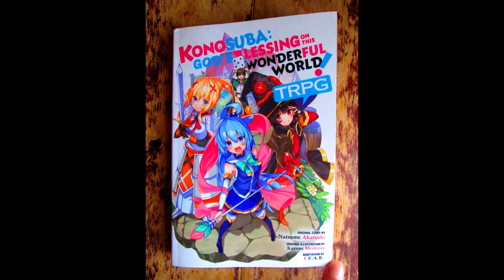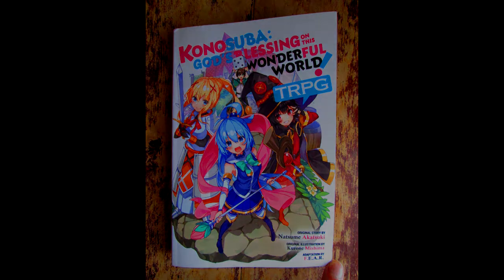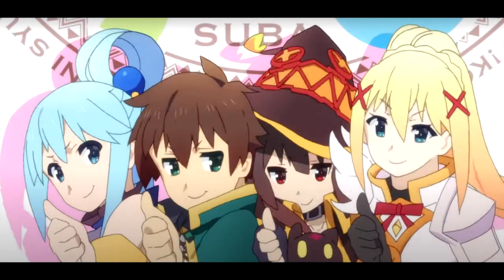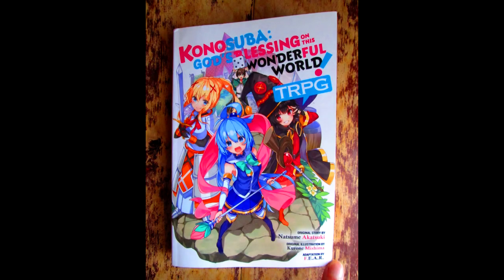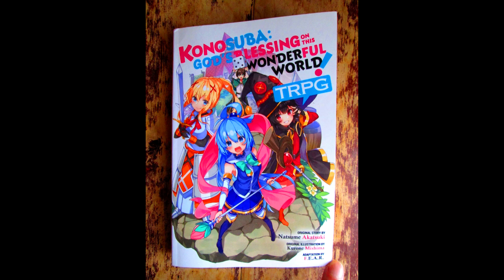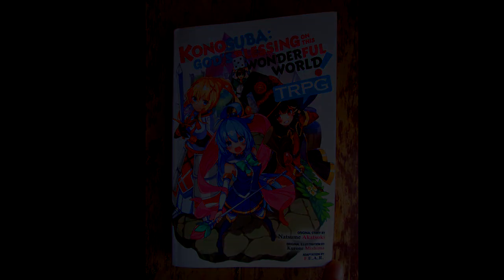Konosuba: God's Blessing on This Wonderful World! TRPG review pt11: Main play, phases, scenes and XP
Truck-kun isekai'd you by surprise? No problem! Now you are reincarnated in a wonderful world, where you need to defeat the Demon King, gather quirky allies; and hopefully you won't die a second time, as you venture forth into hilariously picaresque situations. It's the Konosuba roleplaying game!
If you want to play Konosuba as a solo or co-op RPG, try using the Tricube Tales GM emulator:
If you want more advanced solo or co-op play, check out the greatest solo document currently in existence, the FlexTale Solo Adventuring Toolkit:
Some images taken from the Konosuba anime.